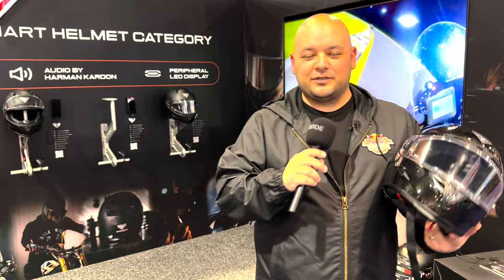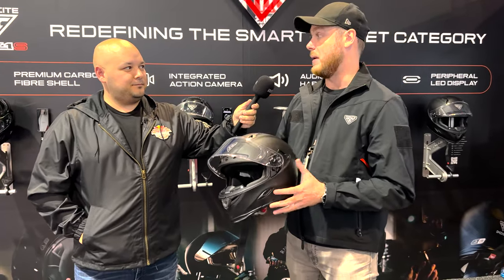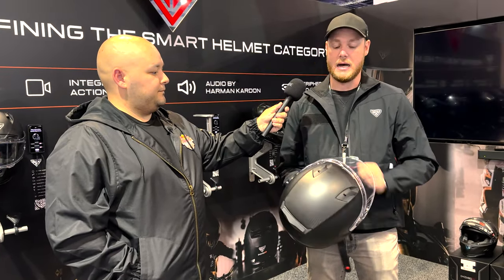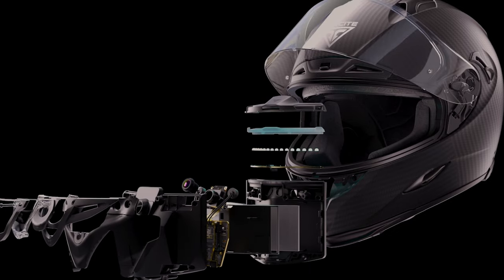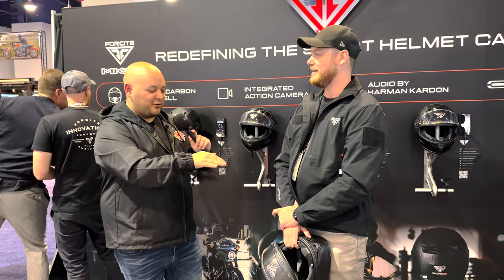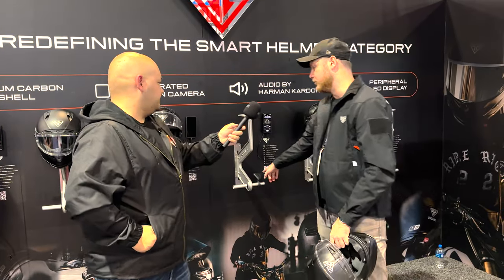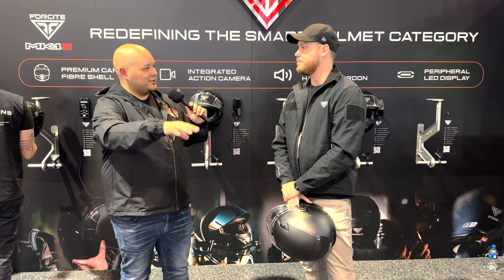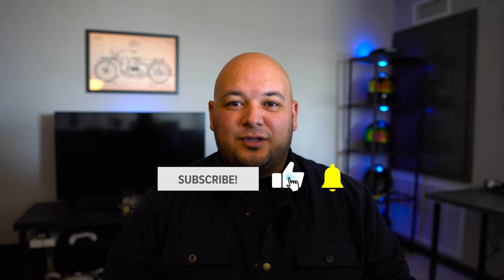FORCITE MK1S HELMET REVIEW! - MOST ADVANCED HELMET IN THE WORLD?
In this video, we talk to the Sales Director of @Forcite during AIM Expo 2023 in Las Vegas, NV. Be on the lookout for these helmets to hit the United States in March, 2023.

MotoVlogging Set-Up:

GoPro Hero 11
GoPro Hero 8
GoPro Media Mod
Wired Microphone
GoPro Enduro Batteries

Helmets:

Shoei X-14 (racing)
Shoei GT-AIR II (cruising)
Shoei Hornet (adventure)